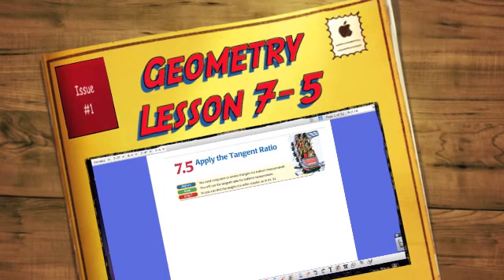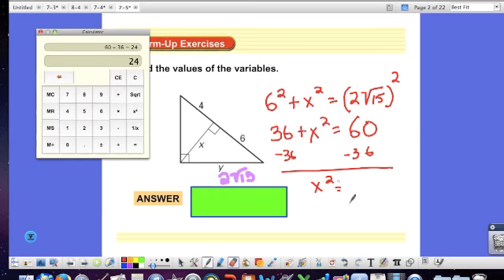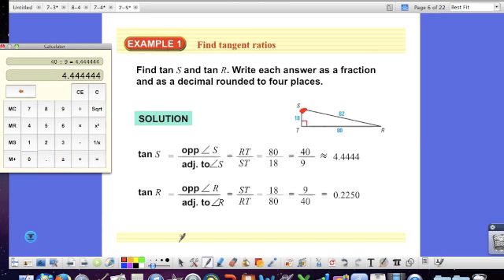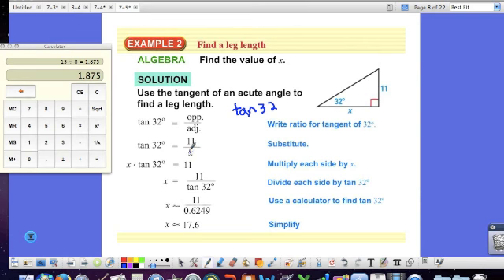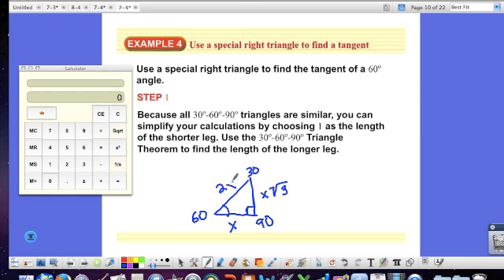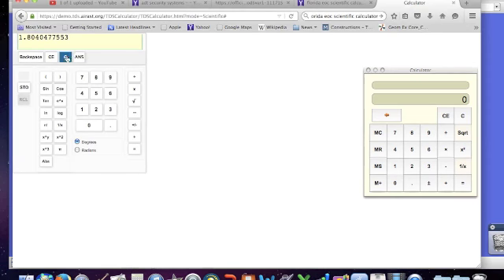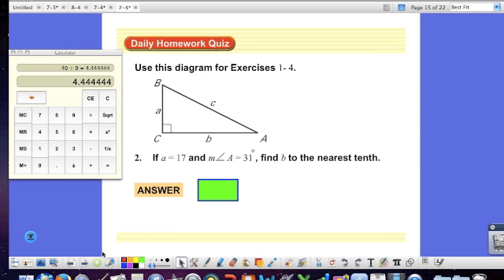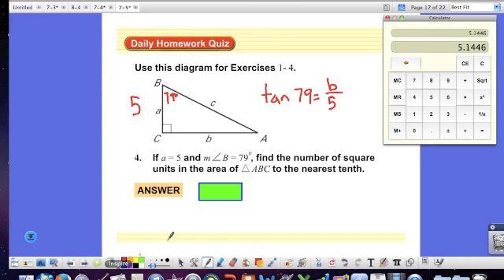Geometry Lesson 7 5